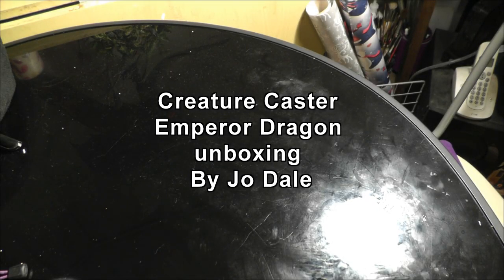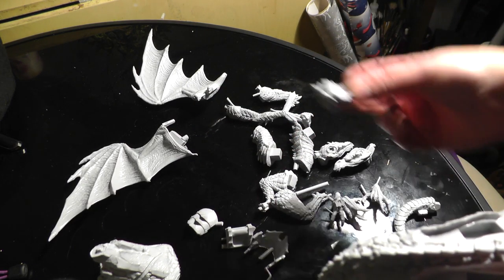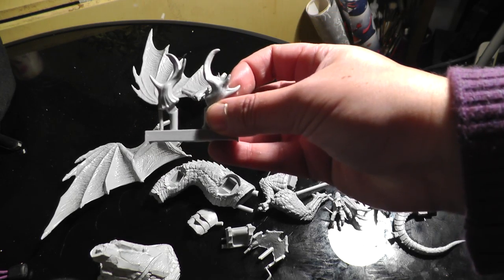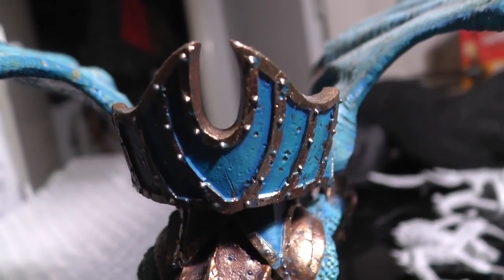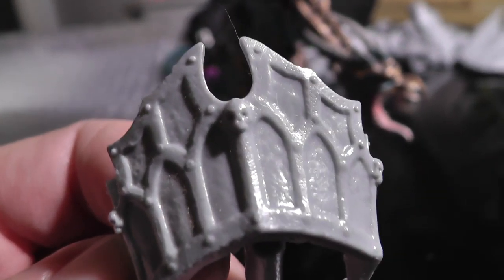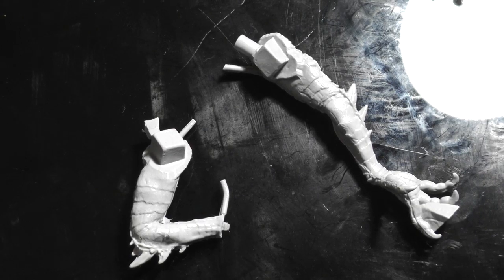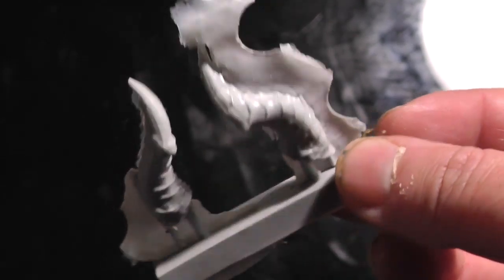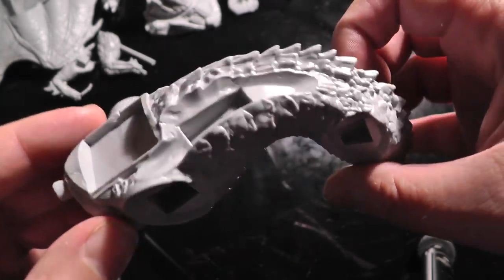Creature Caster Emperor Dragon unboxing